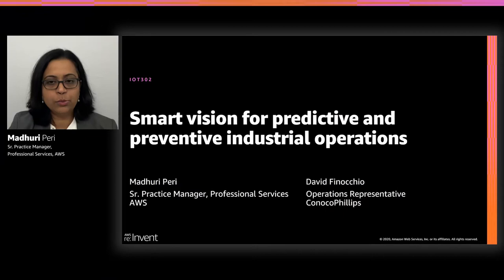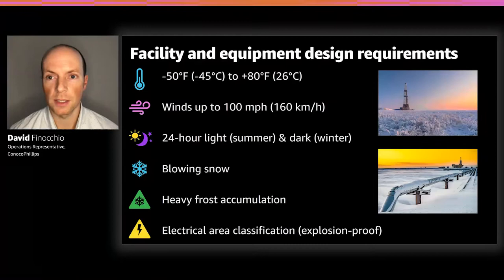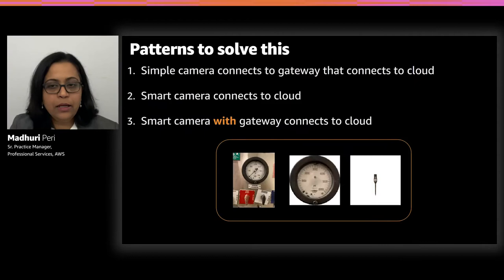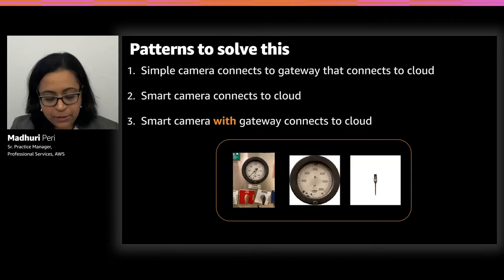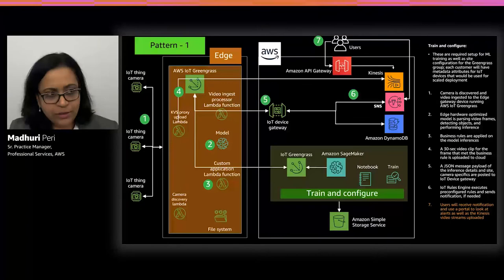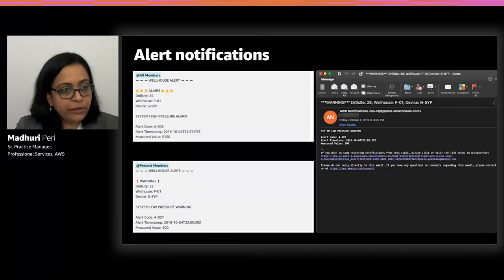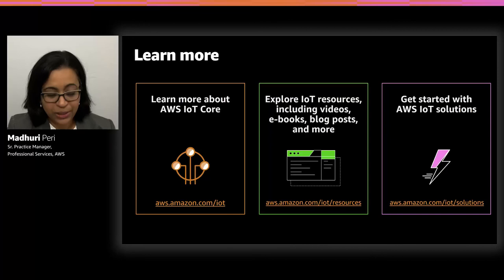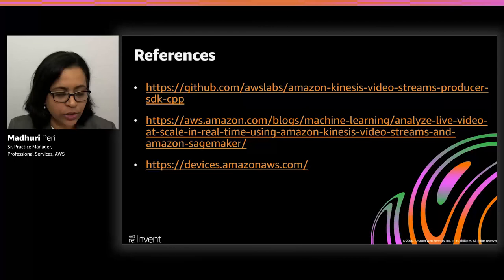AWS re:Invent 2020: Smart vision for predictive and preventive industrial operations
Industrial facilities and assets can be complex and old, and the cost of error can be extremely high, so the need for industrial digital transformation cannot be understated. With IoT and machine learning (ML), industrial customers can combine machine data from a single line, a factory, or a network of sites to improve performance and efficiency by remotely and proactively identifying issues before they happen. In this session, learn how ConocoPhillips is taking advantage of rapid IoT and ML innovations to integrate with on-premises data, process unstructured machine data, and generate predictive and preventive actions to increase operational efficiency.